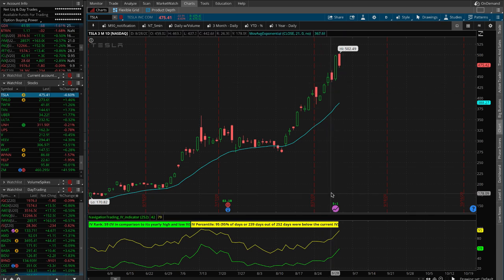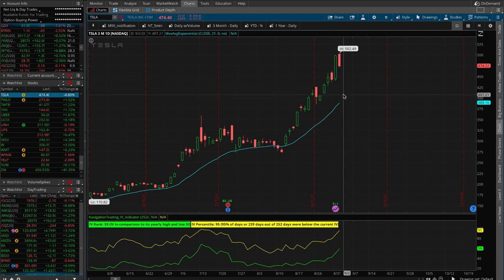Options Trading TradeHacker Update 9-1-20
Check out today's TradeHacker update!
👉 TSLA number 7 in the world!
👉 New Bunker Trade
👉 VIX continues to expand

Happy Trading!

YouTube.com/navigationtrading
Facebook.com/navigationtrading